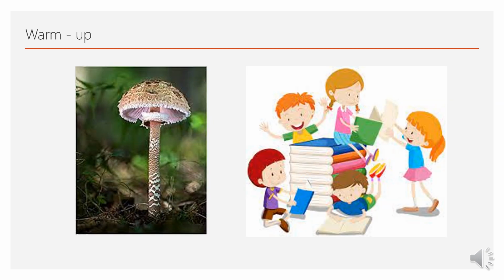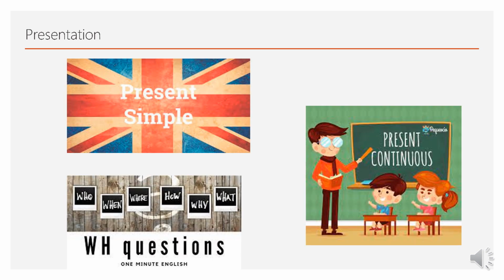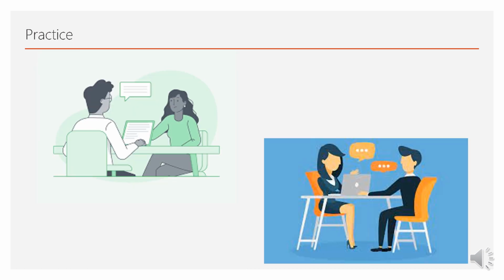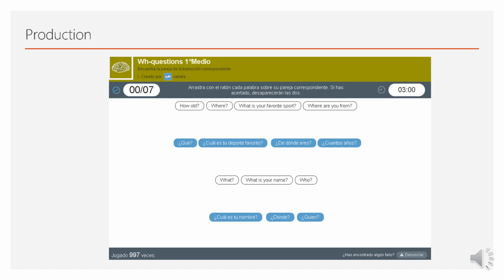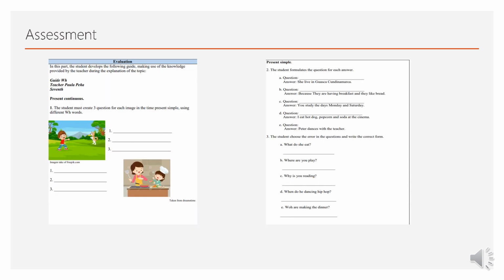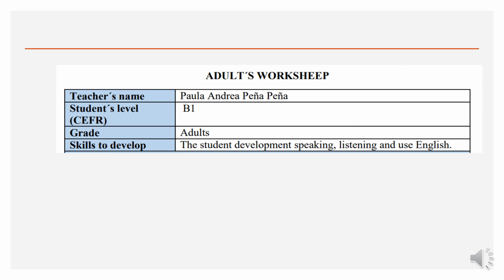TASK 5 – MATERIALS AND LESSON PLANNING